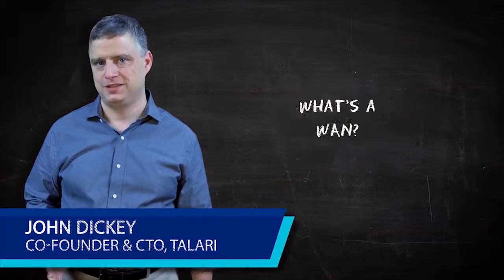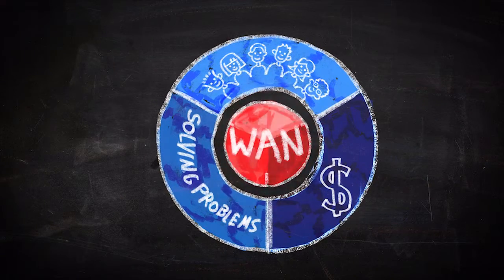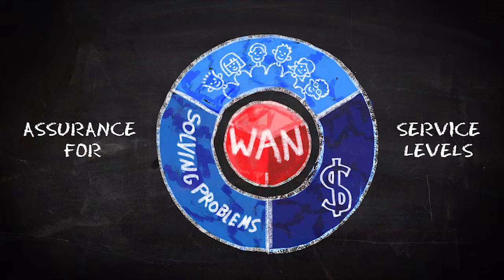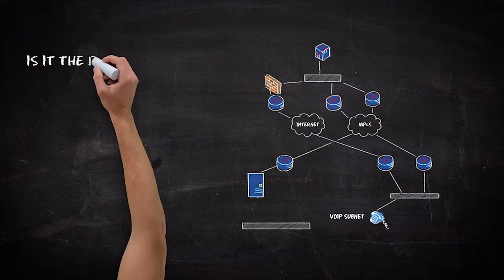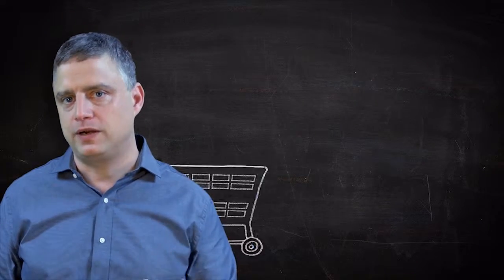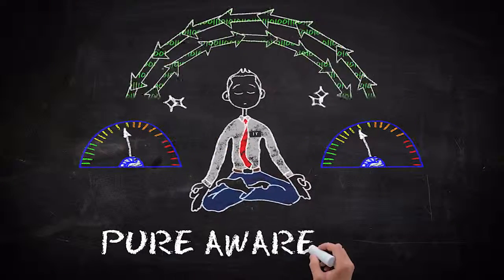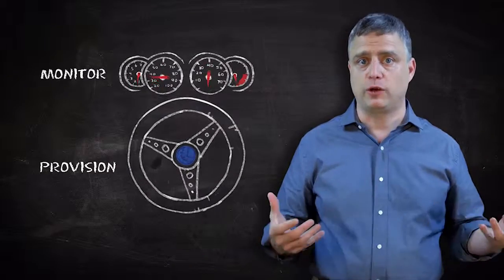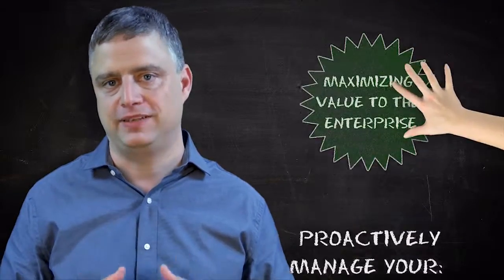Genius Analytics: WAN Management & Configuration Made Easy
A chalk talk video with  John Dickey, Talari Co-Founder & CTO

Your WAN is a global transportation system for mission-critical business needs, yet WAN analysis - actionable information about your network or application performance - can be almost impossible to get. See how a WAN management platform can help you provision, assess, and adjust your network on the fly—to get the SLAs you’re paying for and deliver the SLAs your applications need.

Video Transcription:

What is your WAN anyway? Most people think of it as wires and bits that cross vast distances.
We at Talari view it differently.

Your WAN is your global transportation system for your mission-critical business needs. The WAN takes money and people, it solves problems and sometimes even causes them. But at the core the WAN provides assurance for service to your enterprise that are fundamental to your business needs, yet it is strange that information on the actual performance of the networks and the actual applications that use it is hard to get at and typically incomplete.

Considering the critical importance to the business.  Most enterprises are simply unaware of the actual performance of the WAN.  Would it not be better to have Awareness of the WAN similar to how you have awareness of traffic and weather?

What could we do with this information? Well, we could use it to solve problems faster by isolating the points of network failure through analytics and data correlation. Is the router at that location the problem? Is it the last mile link? Is it deep in the service provider’s network?

Maybe it has nothing to do with the WAN. Maybe the WAN is entirely innocent. But can the WAN's Awareness help you solve problems faster?

What if the WAN’s Awareness helps you make strategic buying decisions or compares and contrasts the actual performance of your different service providers? Are you getting the service levels from the service provider you are actually paying for?

All of these and more can be determined by actually watching every packet and its performance—no guesswork here, just pure Awareness.

What if the way you provision the WAN was using the same tool as you use to assess its performance? Why do you need different tools to set policies than to assess those policies?

We at Talari believe that you should have the fundamental tools required to monitor and provision your WAN. So we created Talari Aware.

With Talari Aware you can centrally provision, assess, and adjust your WAN all within one logical work flow. Every packet, application and network is monitored to provide you with critical information so that you can proactively manage your network, your service providers and the applications that use it to their maximum value.

We’re glad you’re now Aware.